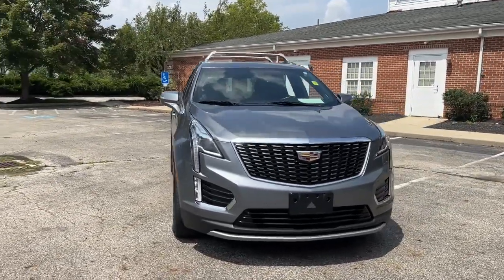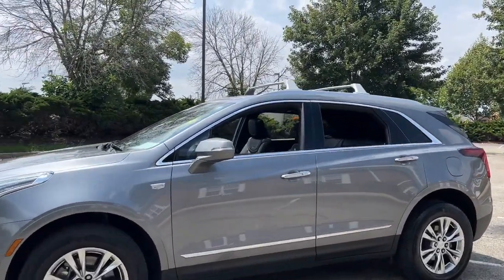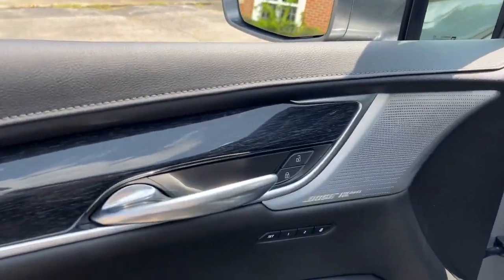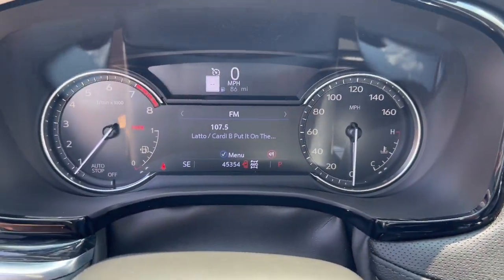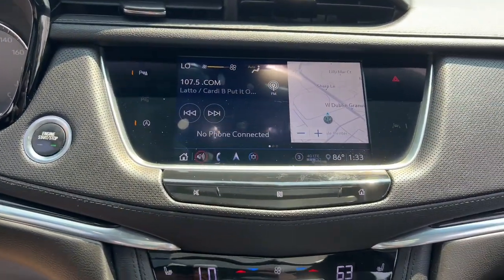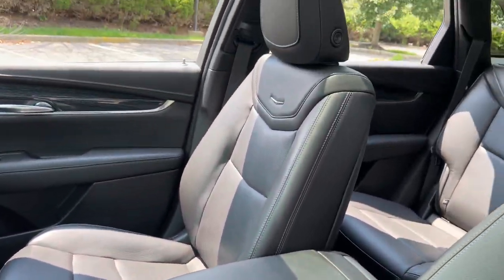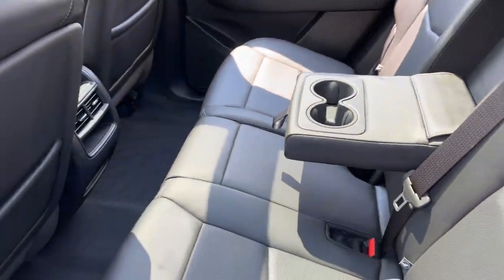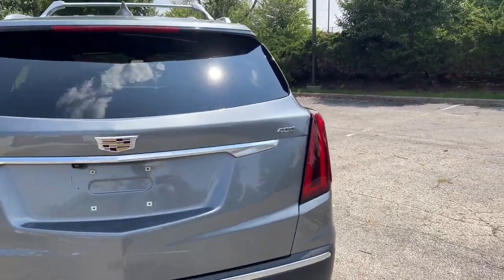2020 Cadillac XT5 Dublin, Kileville, Amlin, Worthington, Flint OH 12331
Satin Steel Metallic Used 2020 Cadillac XT5 Premium Luxury available in Dublin, Ohio at Cadillac of Dublin. Servicing the Dublin, Kileville, Amlin, Worthington, Flint, OH area.

2020 Cadillac XT5 Premium Luxury - Stock#: 12331

CARFAX One-Owner. Clean CARFAX. Certified. Satin Steel Metallic 2020 Cadillac XT5 Premium Luxury AWD 9-Speed Automatic 3.6L V6 DI VVT MOON ROOF/SUN ROOF NAVIGATION NO ACCIDENTS LOW PRICES GREAT VEHICLES EVERYDAY CLEAN CARFAX Great Value Value Priced NON-SMOKER ONE OWNER Automatic Dual-Zone Climate Control Automatic Emergency Braking Bose Performance Series 14 Speakers System Dual Driver Info Center Display Gauge Cluster Front & Rear Park Assist HD Rear Vision Camera Inside Rear-View Auto-Dimming Mirror Light Pipes in Doors Lighting Accent Premium Luxury Package 1SD Radio: Cadillac User Experience w/Embedded Nav Teen Driver Wheels: 18 6-Split Spoke Alloy.brbrCADILLAC CERTIFIED INCLUDES Onstar XM Radio Roadside Service and COURTESY TRANSPORTATION. 5 Year/ Unlimited Miles CPO Warranty from original in service date! Cadillac of Dublin in Dublin Ohio conveniently located 5 minutes off Route 33 just off US 270 Northwest Columbus Ohio (14 minutes from Downtown Columbus Ohio) Cadillac of Dublin offers exclusive Central Ohio Cadillac Roadside Assistance Vehicle to offer EXCEPTIONAL customer experience when the need arises 24 hours a day 7 days 365 days a year! All service work performed on site we do not drive your vehicle to a remote service center. Recent Arrival!brbrCadillac Certified Pre-Owned Details:brbr  * Warranty Deductible: $0br  * Courtesy transportation & 24 hour Roadside Assistance for the life of the warranty and stringent 172-point inspection & reconditioning process. SiriusXM 3-month trial subscription.br  * Transferable Warrantybr  * Limited Warranty: 12 Month/Unlimited Mile (whichever comes first) after new car warranty expires or from certified purchase datebr  * Roadside Assistancebr  * 172 Point Inspectionbr  * Vehicle History